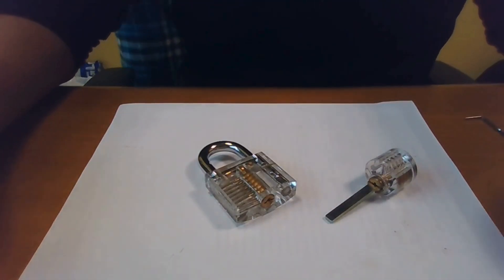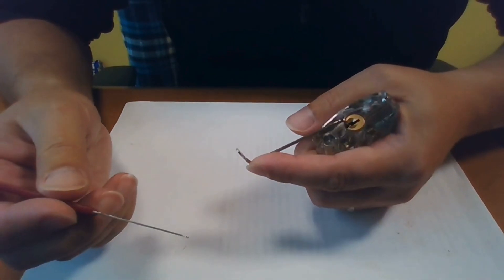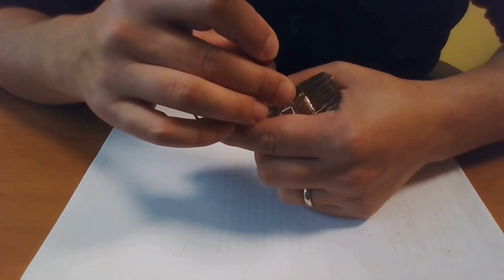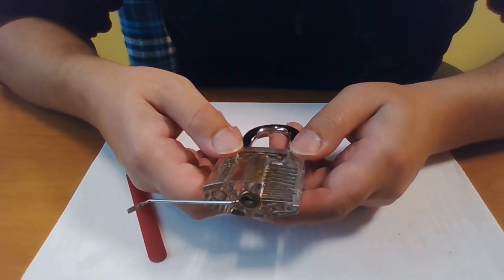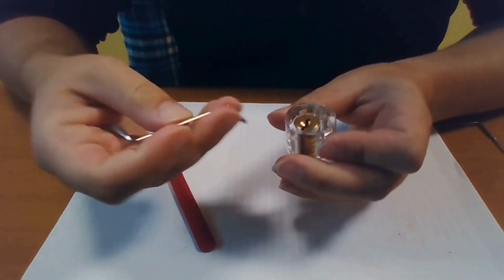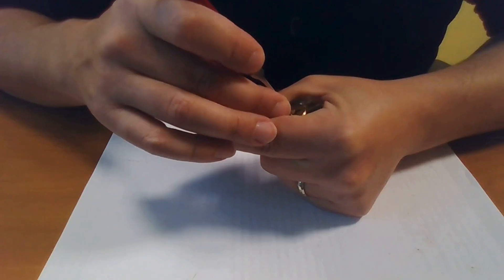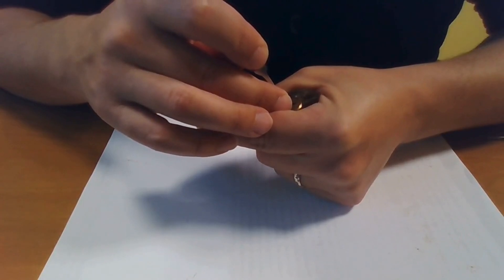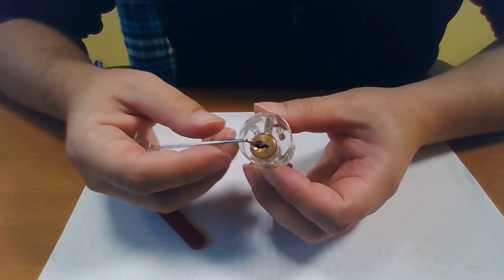[28] Learning lock picking - 5 months experience - Clear practice locks | How do they feel?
Clear practice locks - unknown models

These are a 6-pin and a 5-pin clear locks.

I wanted to try and open them again because of this suggestion from Reddit's user u/eschlenz

In a word, he says that if you feel like you are regressing in lockpicking it is not abnormal at all, simply start back from the basics and feel your way back on harder locks.

Here is one of my attempts